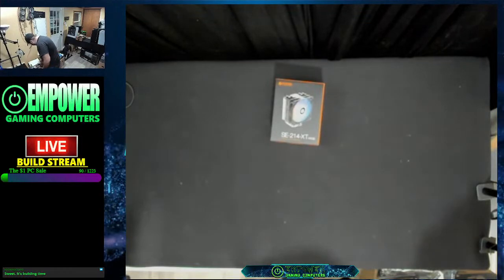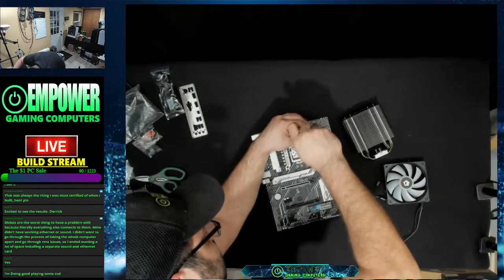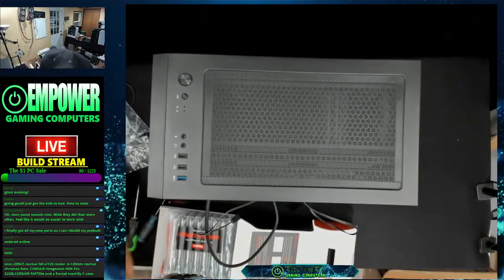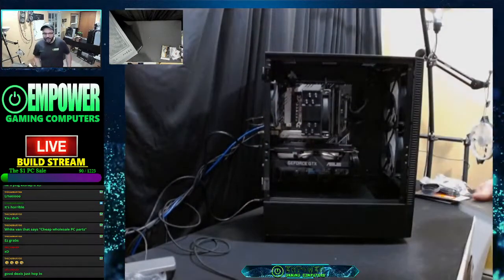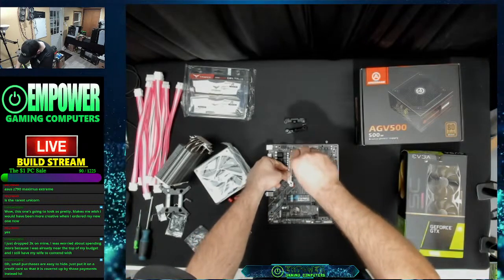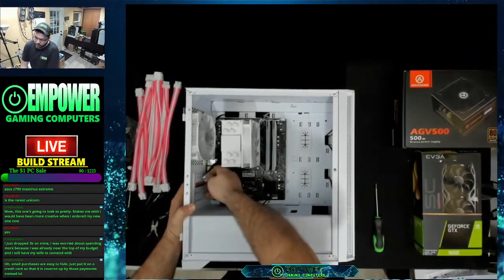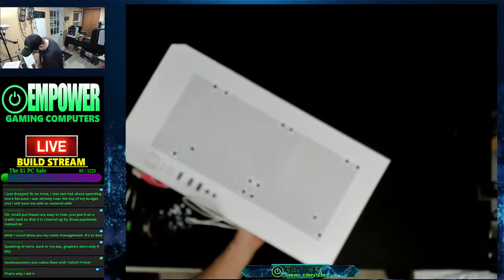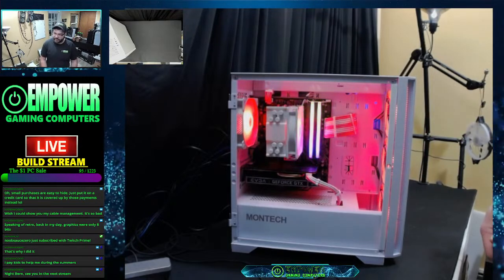The Friday Night Build Show! - E329 - PC Build-a-thon Round 3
Live PC Build Stream - Empower Gaming Live Streaming on Twitch!